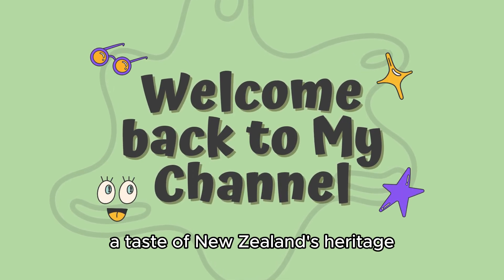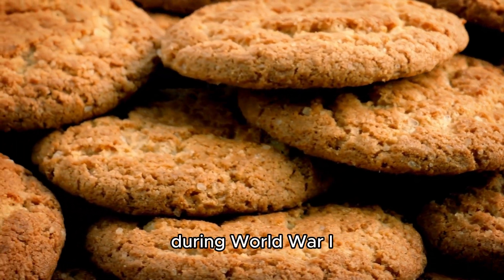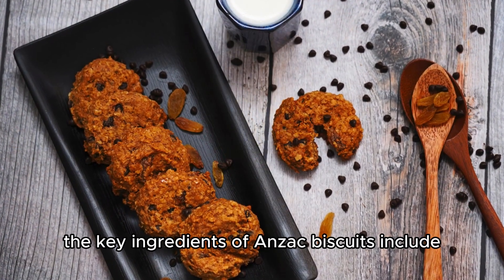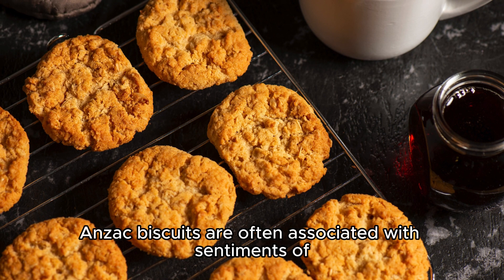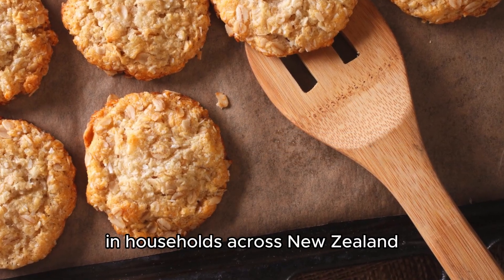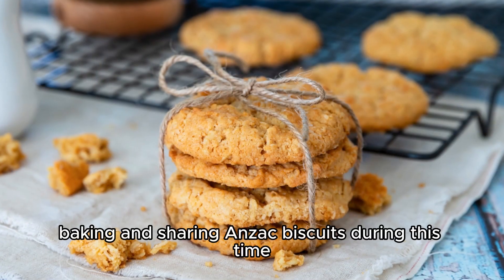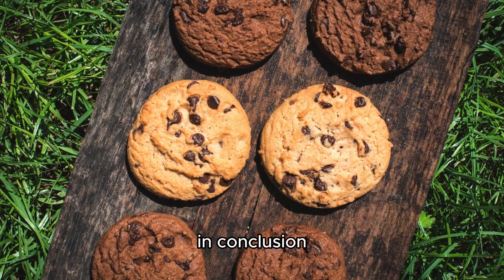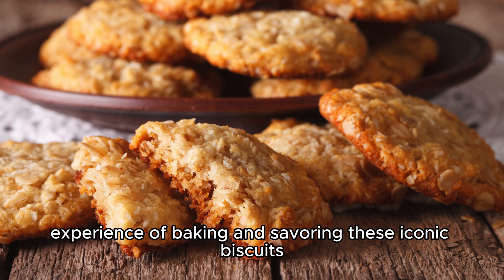The ANZAC Biscuits A Taste of New Zealand's Heritage